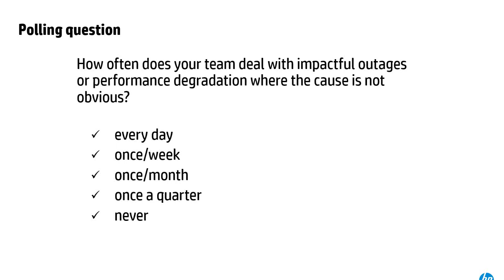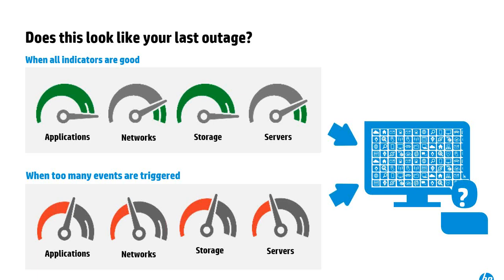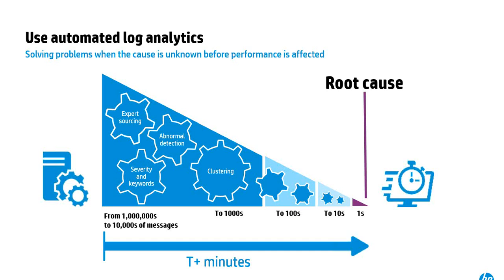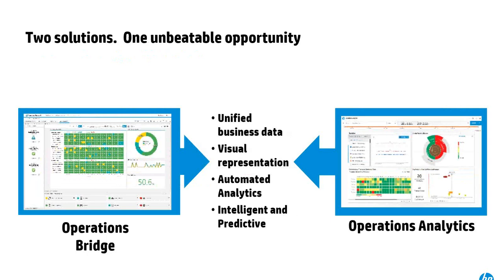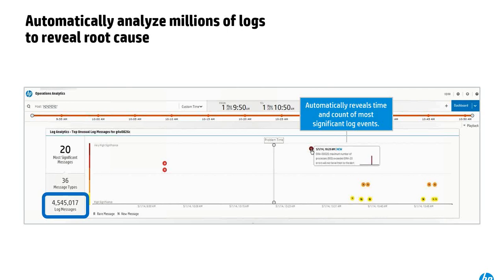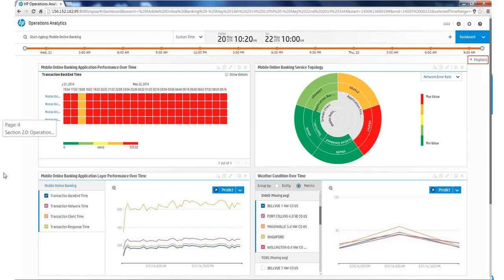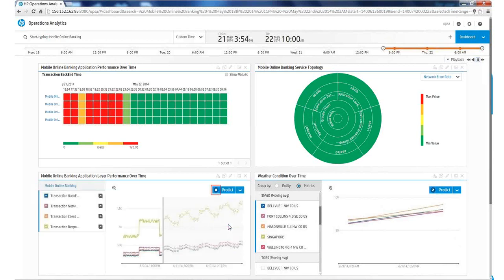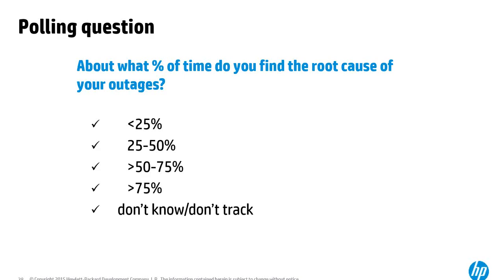2-10-2015New Release_ Solve Your IT Performance Issues with Big Data Analytics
Video Title: 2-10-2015New Release_ Solve Your IT Performance Issues with Big Data Analytics

-- GinkoSolutions.com